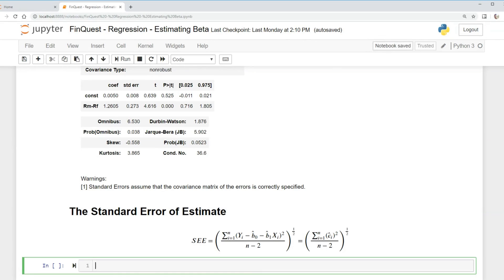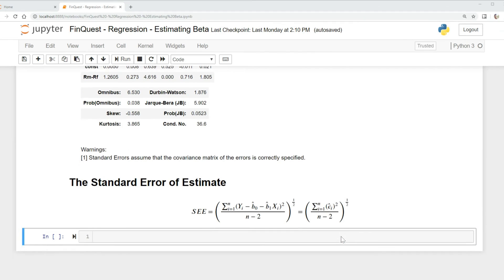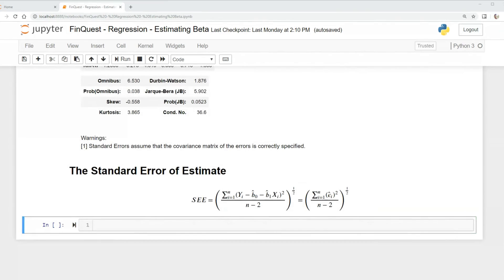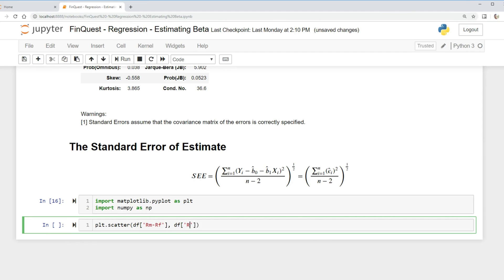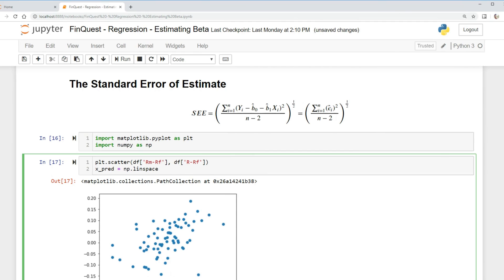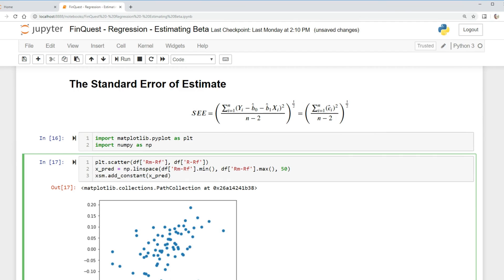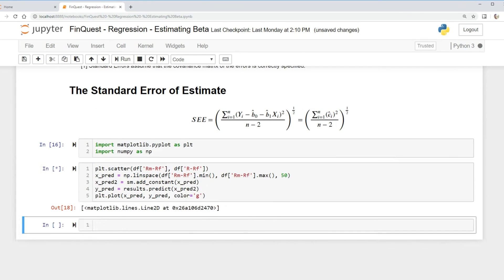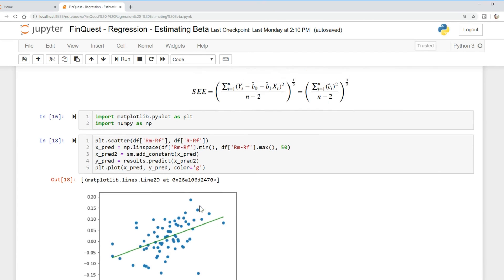How to interpret the Standard Error of Estimate in Python?